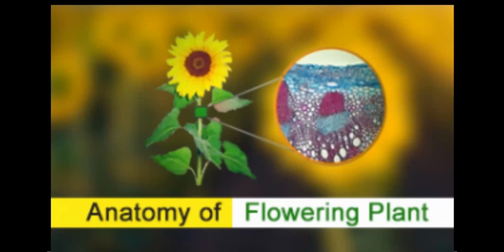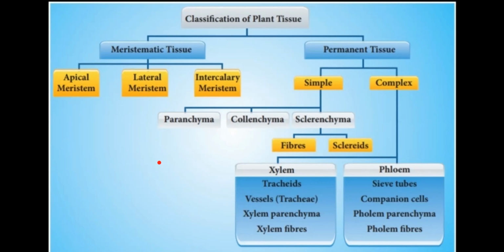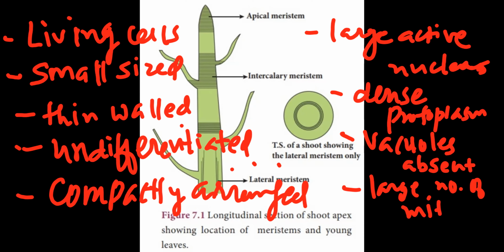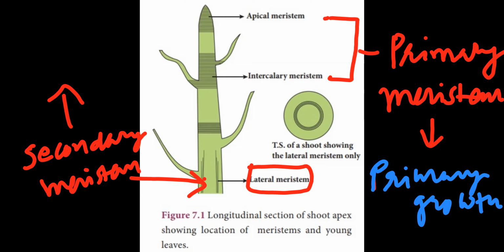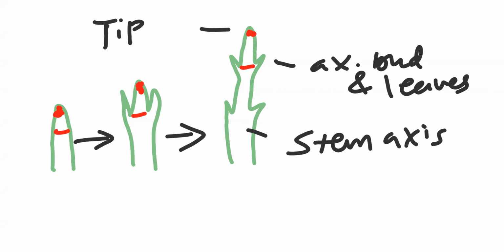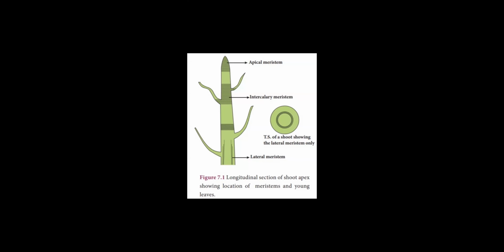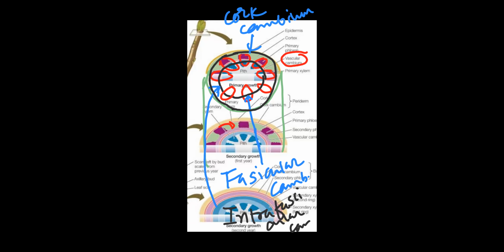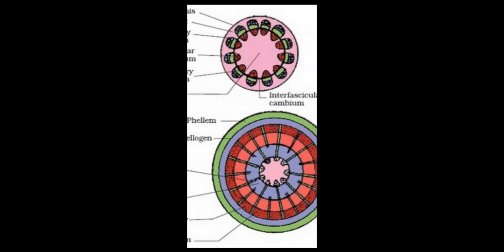ch.6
11th biology